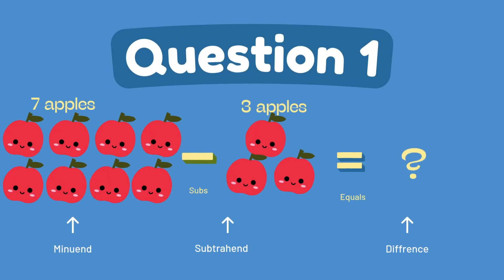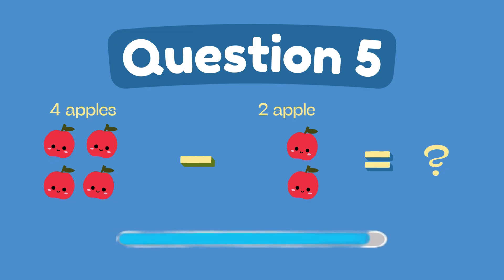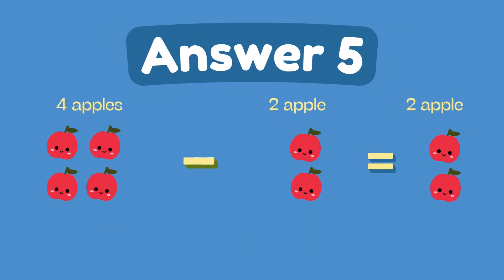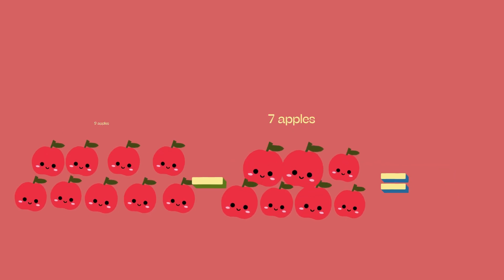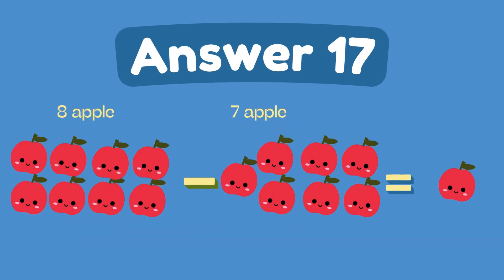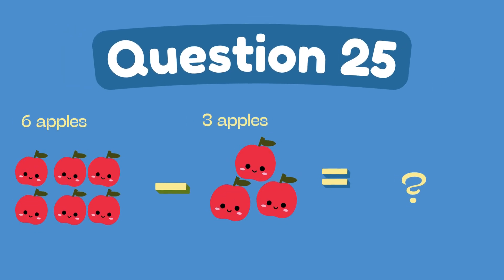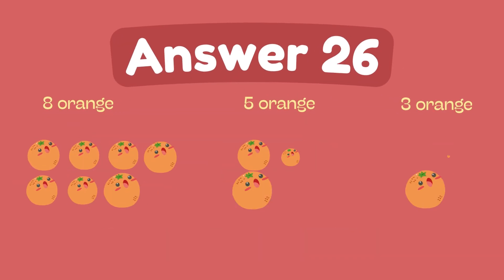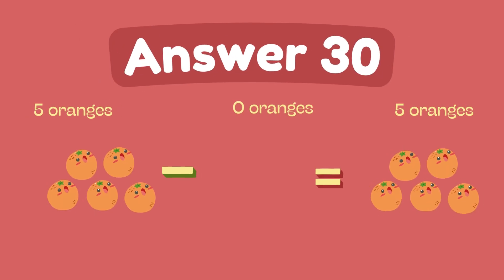Little Learners Math: Subtraction Quiz for Kindergarten Kids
Help your child grow their confidence with Little Learners Math, a delightful Subtraction Quiz for Kindergarten Students! This beginner-friendly video focuses on subtraction up to 10, using playful visuals, simple objects, and colorful subtraction flash cards to make learning fun. With interactive subtraction questions, counting support, and engaging animations, this quiz is perfect for developing strong early math skills. Ideal for both classroom use and home practice, it’s the perfect way to make kindergarten math enjoyable and effective.